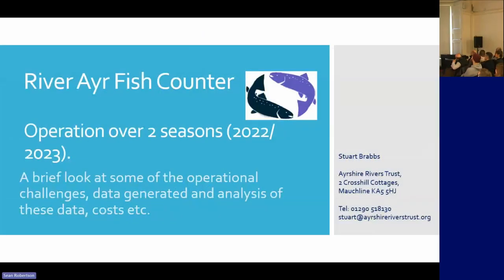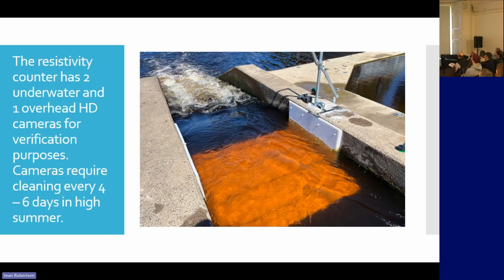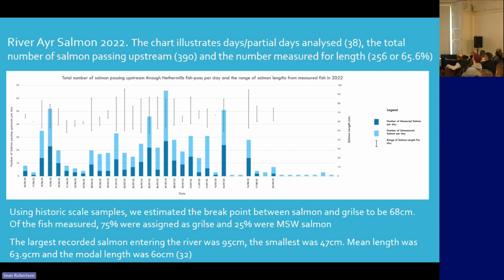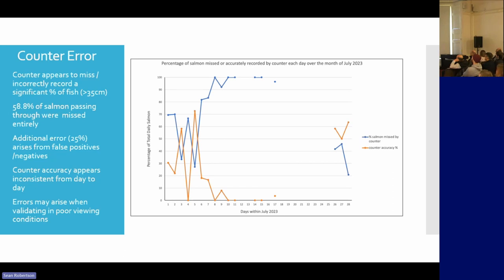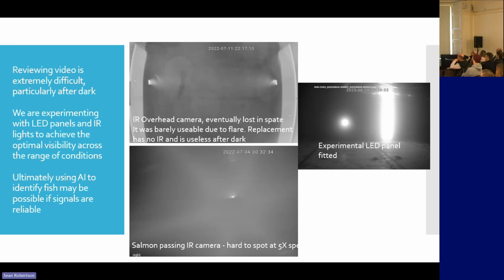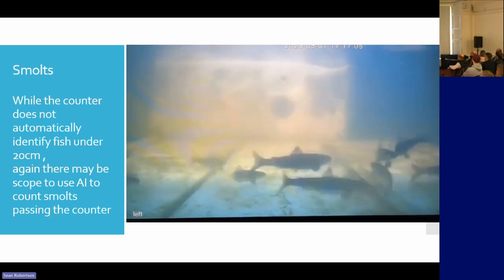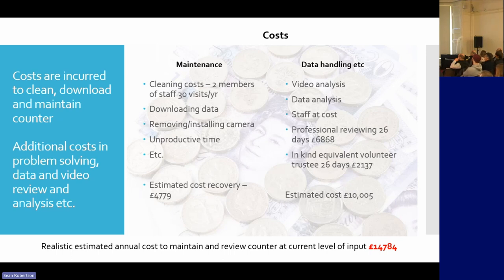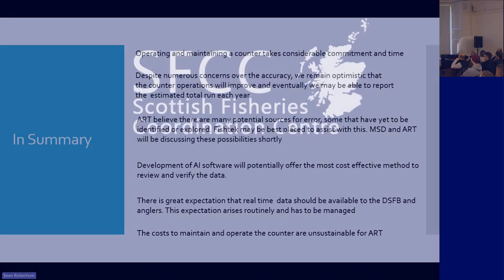River Ayr Fish Counter - Stuart Brabbs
Stuart Brabbs from the Ayrshire Rivers Trust gives an overview of their experience using a resistivity fish counter with video camera on the River Ayr.